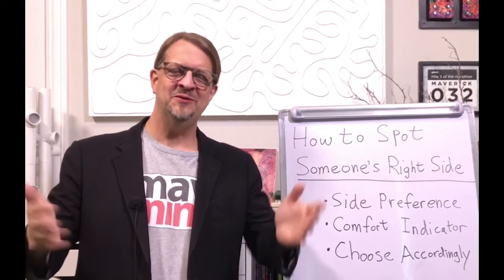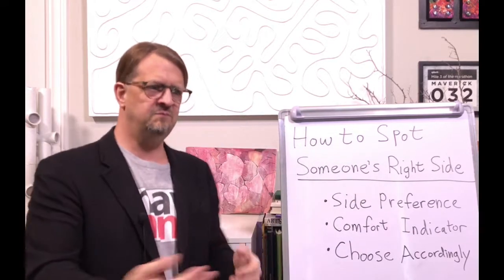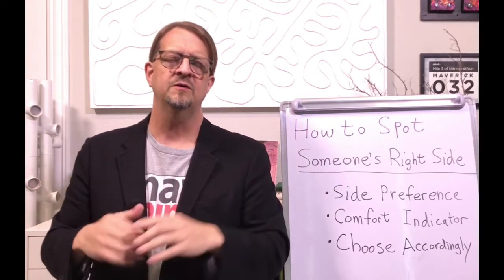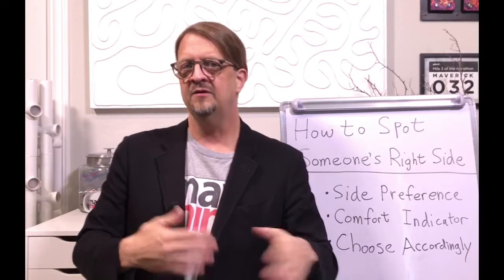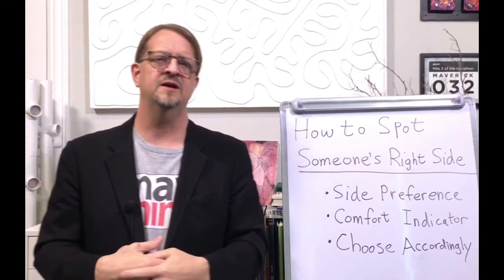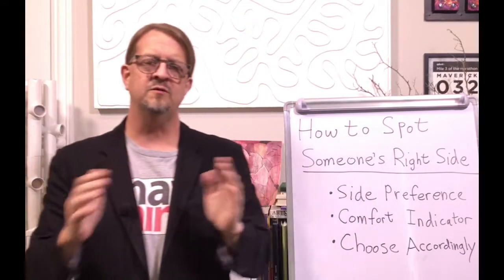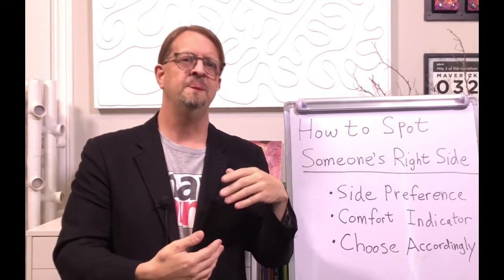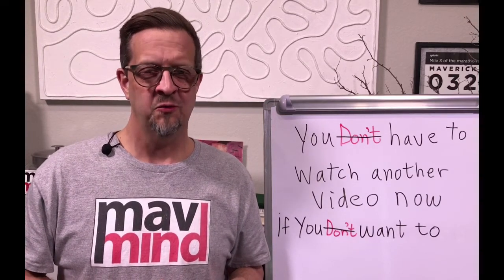How to Spot Someone's Right Side - Ep. 68 - The hypnosales Show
In this week's episode, maverick shares another subconscious body language technique called the "Right Side". This technique takes advantage of the fact that all of us prefer people to stand on one side vs the other when we are talking to them. Essentially, we are more comfortable when someone is on either the left or the right side and we are uncomfortable when they are on the other side and understanding this can help us to improve our communication skills by leveraging this knowledge.